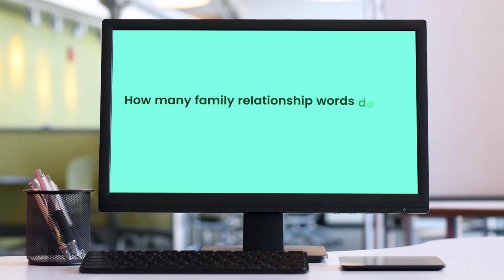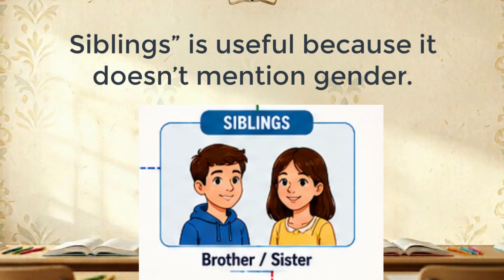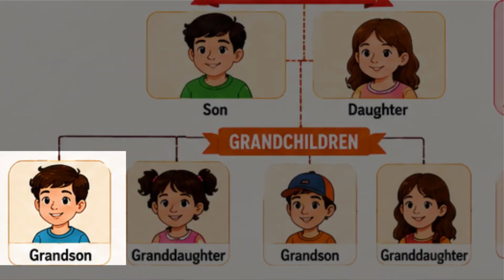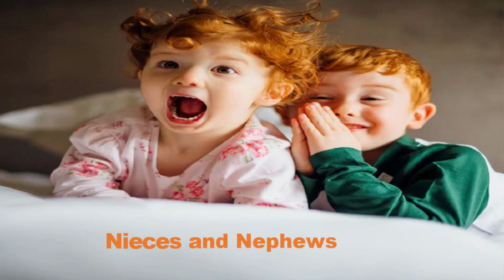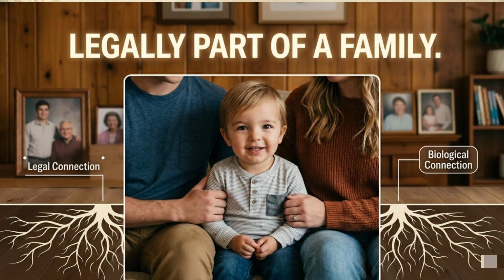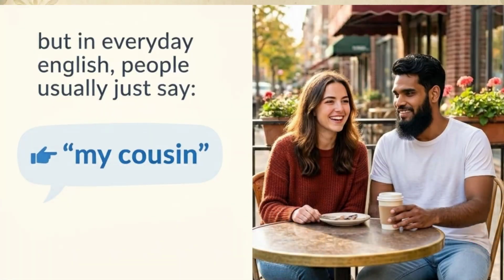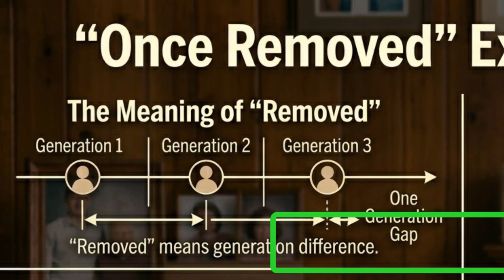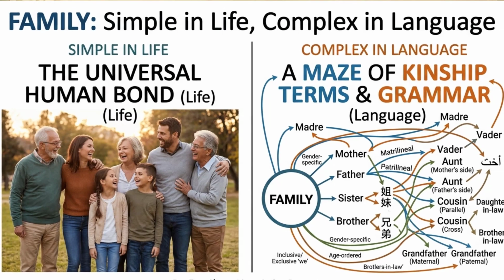Complete Guide to English Family Terms 👨‍👩‍👧‍👦 | Learn Family Vocabulary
👨‍👩‍👧‍👦 Confused about English family terms? This complete guide makes them easy to understand!

Learn the names of family members and how they're connected in a family tree. Whether you're an English learner, student, or ESL beginner, this video will help you build essential everyday vocabulary.

📚 In this video, you'll learn:

✅ Immediate family (father, mother, son, daughter, brother, sister)

✅ Extended family (grandparents, uncle, aunt, cousin)

✅ Family relationships (nephew, niece, siblings)

✅ Marriage-related terms (husband, wife, in-laws)

✅ Common English family vocabulary used in daily conversations

Learning family terms is one of the fastest ways to improve your English speaking, reading, and listening skills.